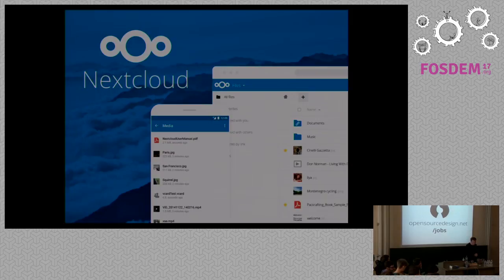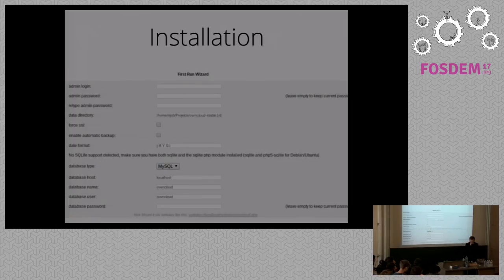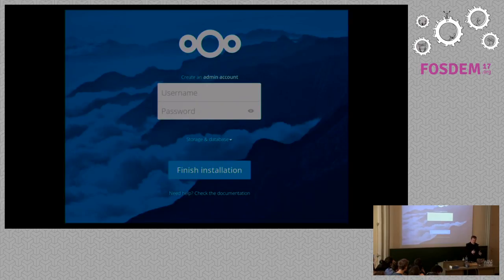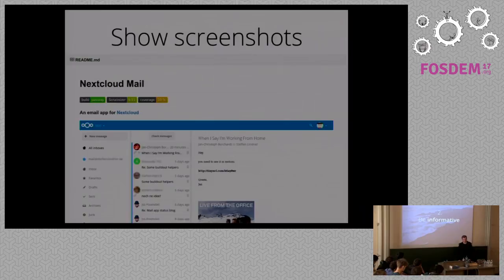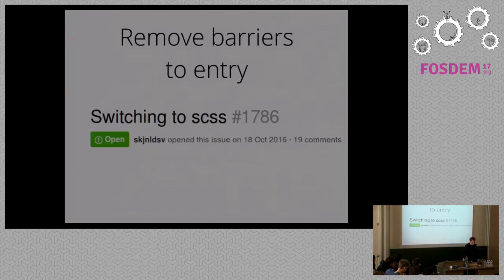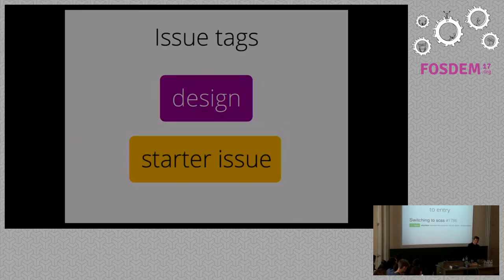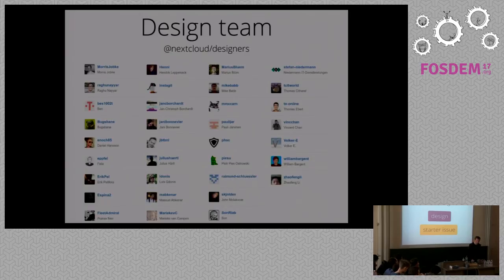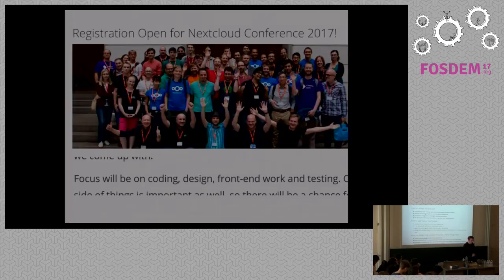FOSDEM 2017 - Get designers involved in your open source project!.mp4